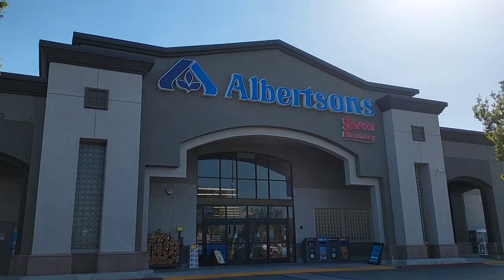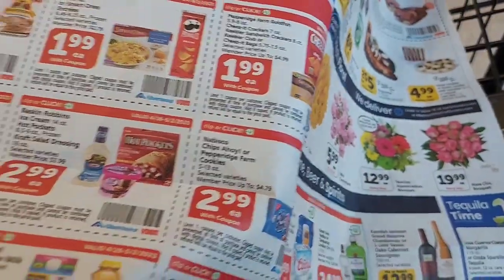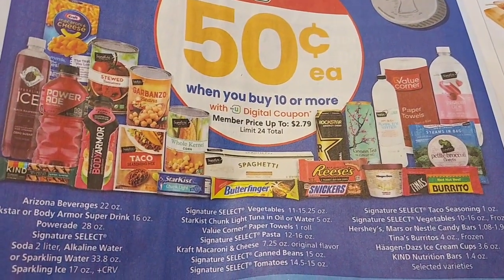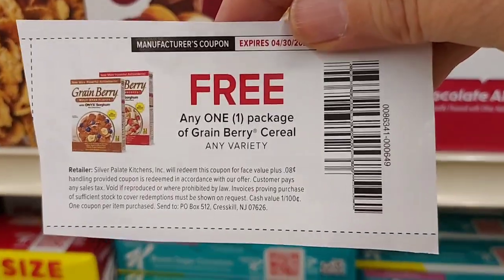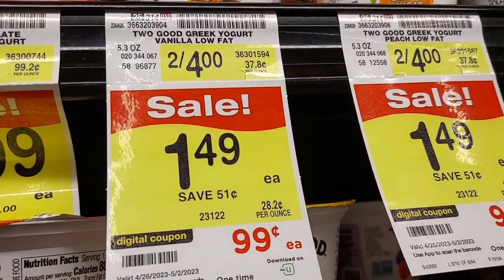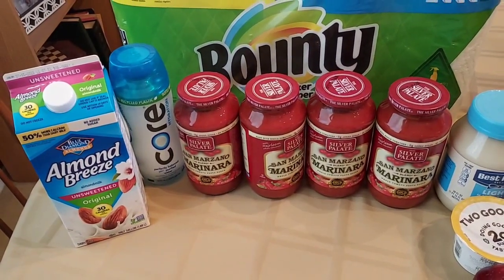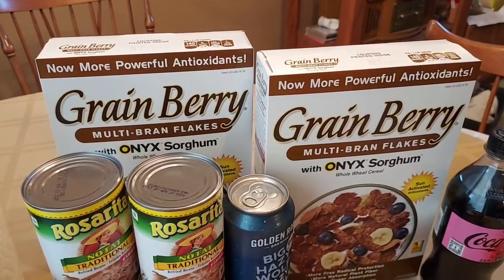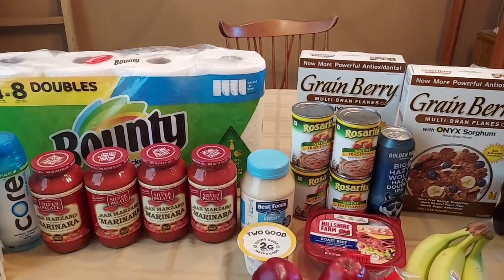Albertsons/VONS/Safeway Grocery Haul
Great Grocery Deals using paper coupons ,digital store coupons and rebate apps.